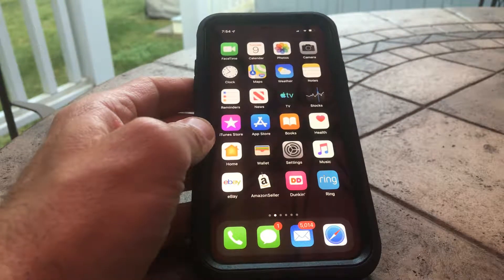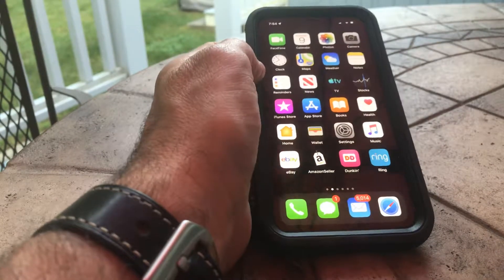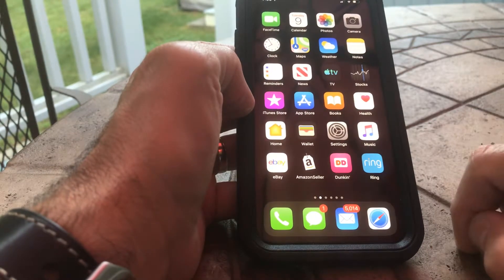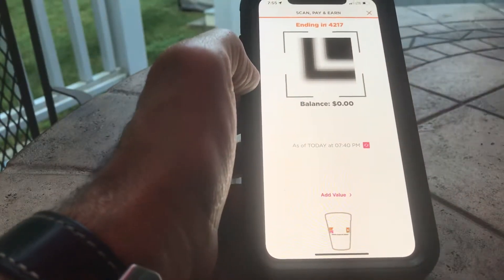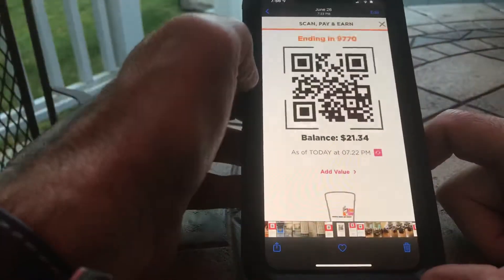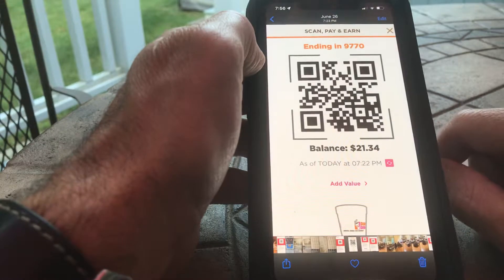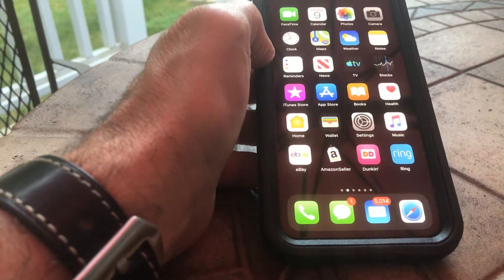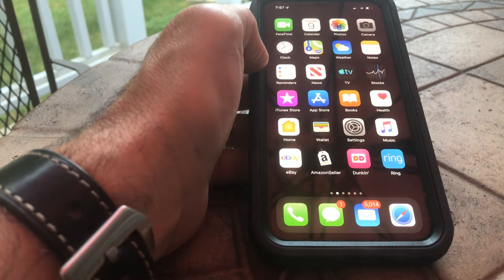IOS 13 Don’t update if you use Dunkin Donuts app check out this video!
Dunkin’ Donuts app will not work in iOS 13

Spoke with Dunkin’ Donuts said that they will do nothing until the final release of iOS 13 so as of now until then it will not work